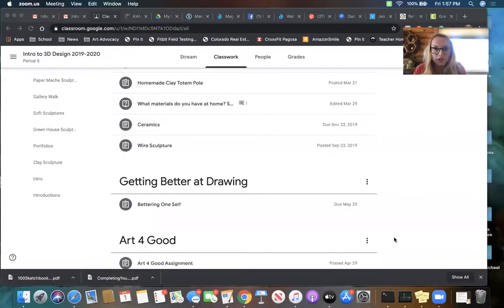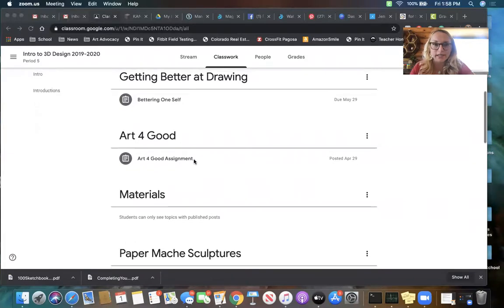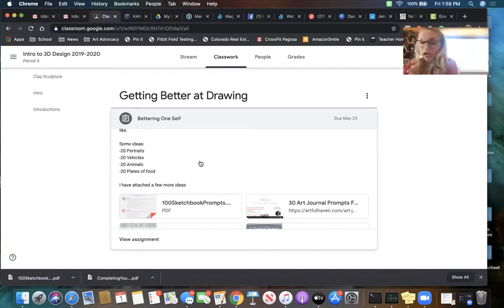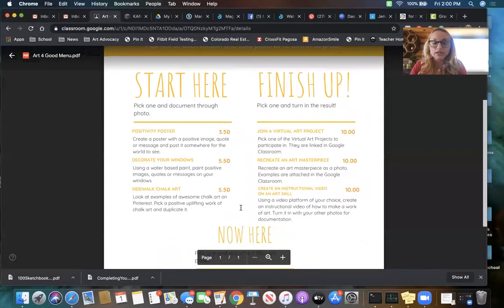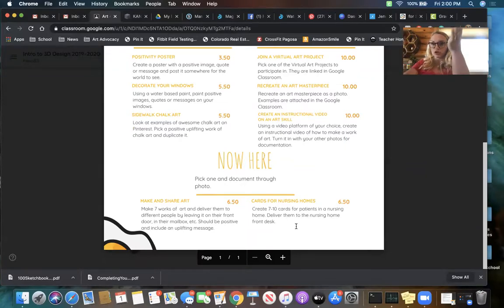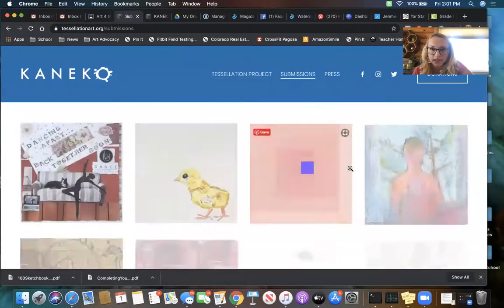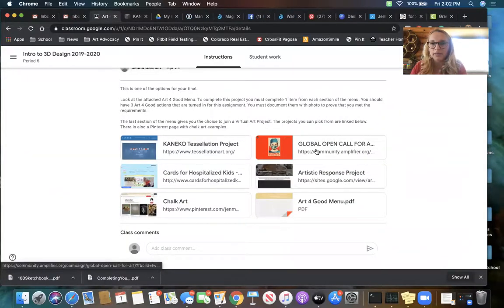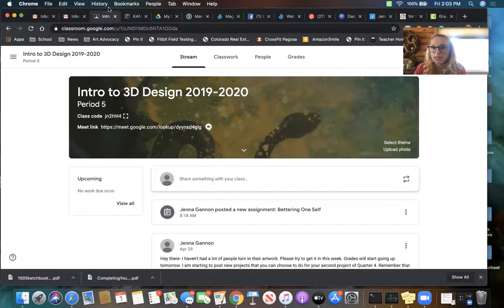3d MAY1 UPDATE